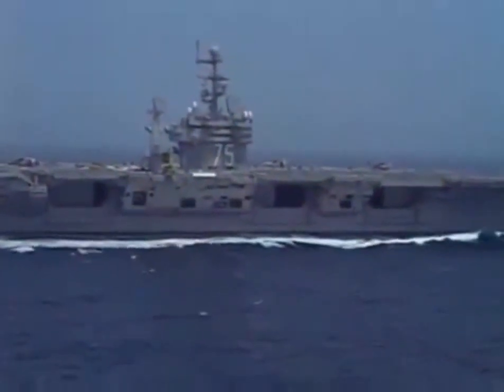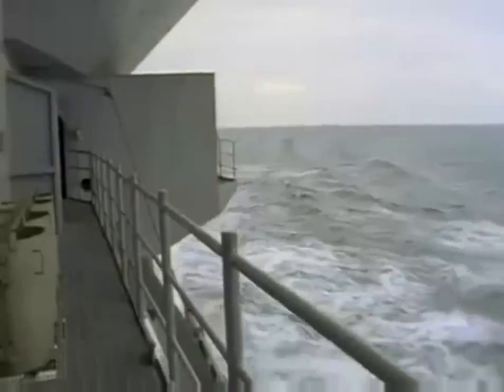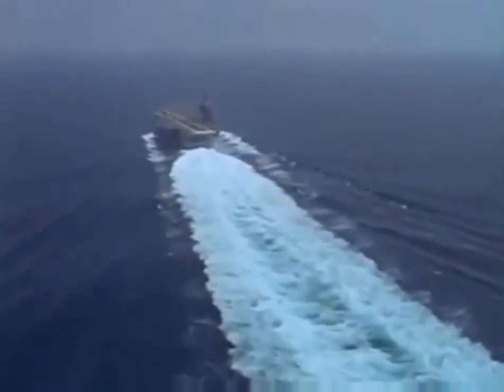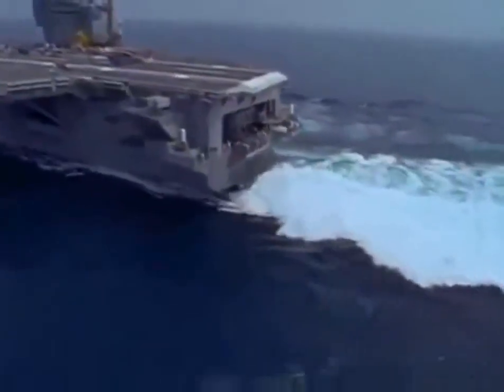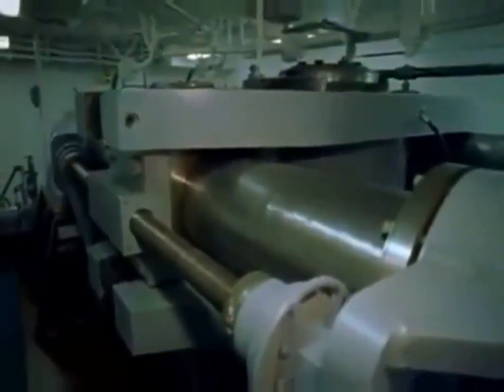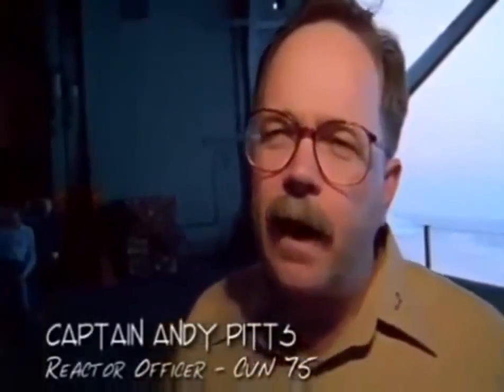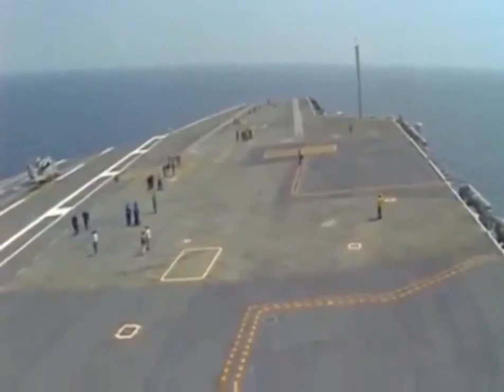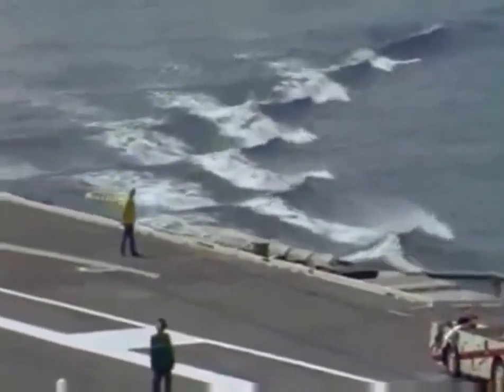CVN-75 USS Harry S. Truman High Speed Turn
Aircraft Carrier CVN-75 USS Harry S. Truman High Speed Turn Test